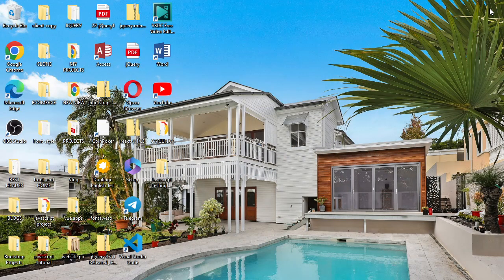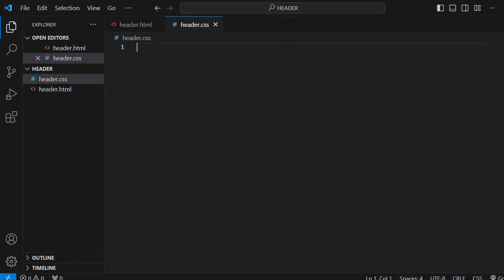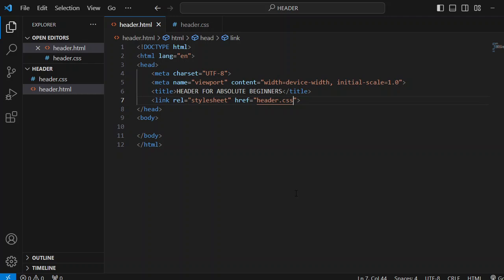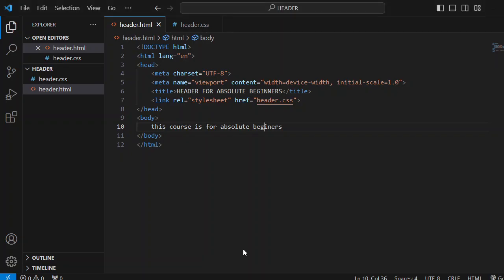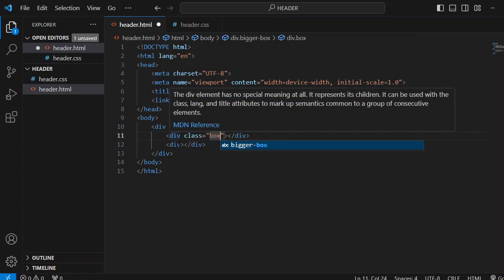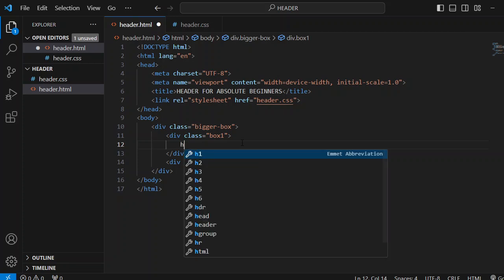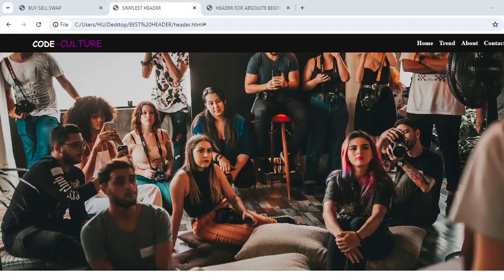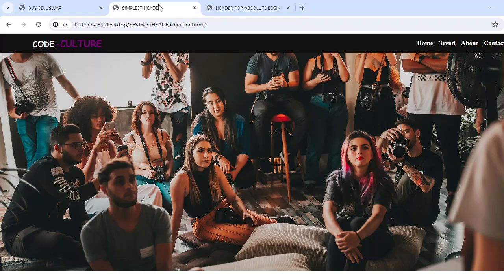HOW TO MAKE A SIMPLE HTML/CSS HEADER (for absolute beginners) Tutorial 2024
This video aims at taking absolute beginners on a step by step method on creating a simple header using html and css only .. Best Tutorial